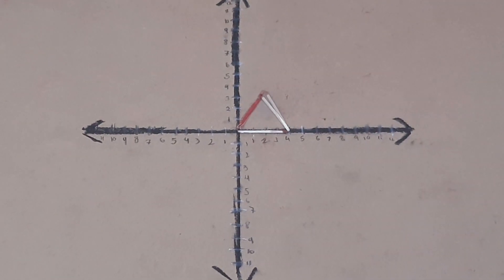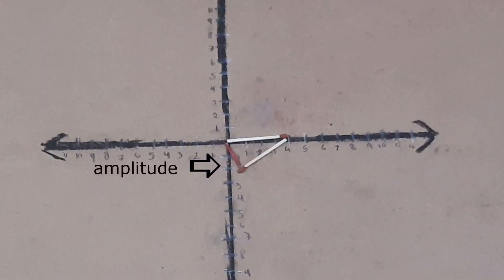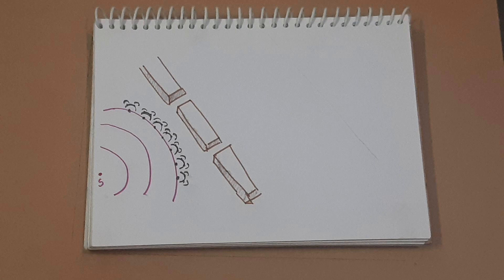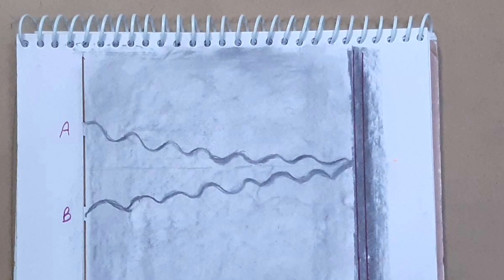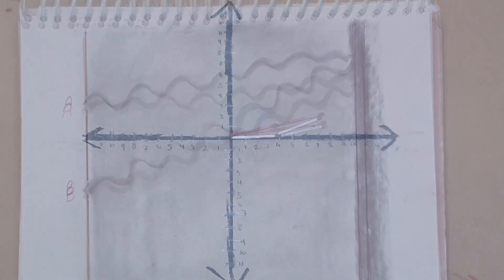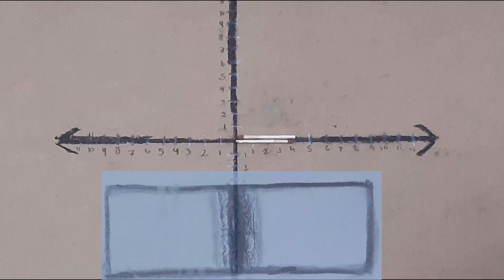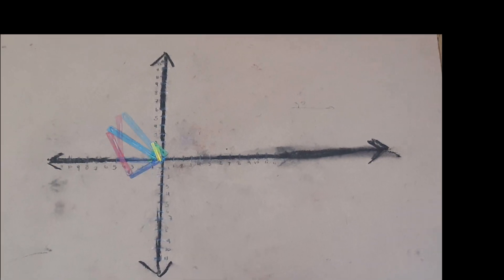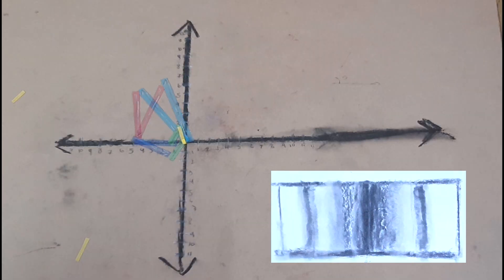Phasor diagram: a way to understand Interference and Diffraction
Have you ever wondered about different ways to understand the same thing?
Well look no further, phasor diagrams come to your rescue!